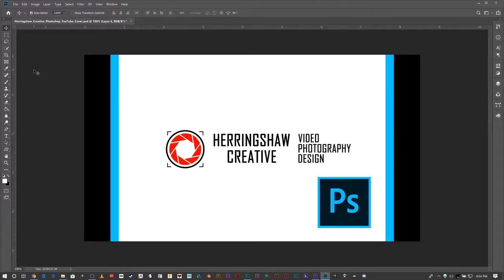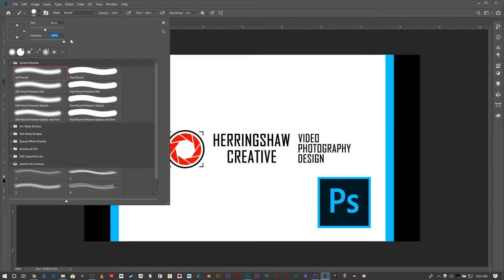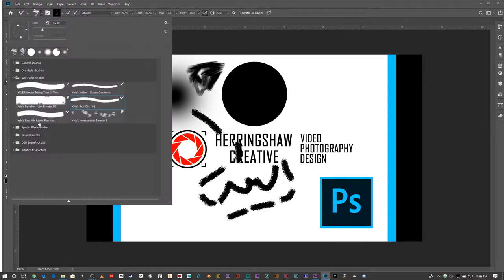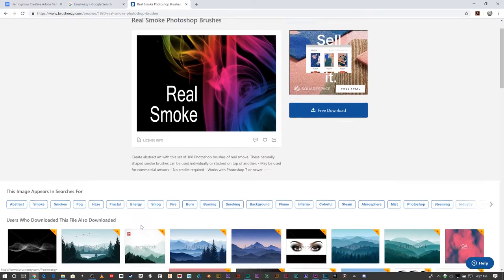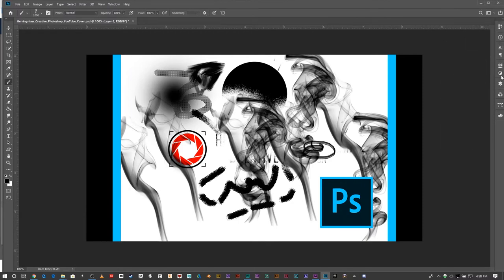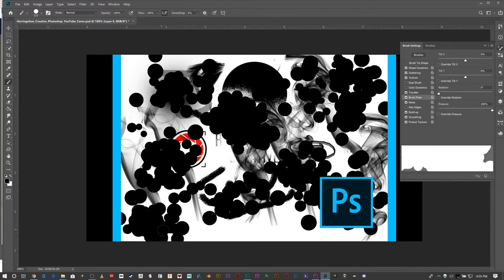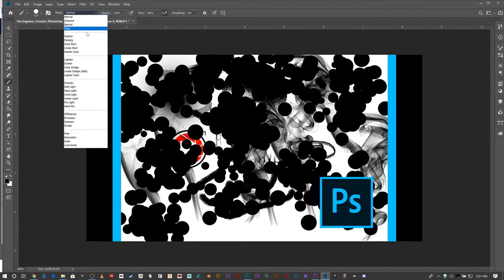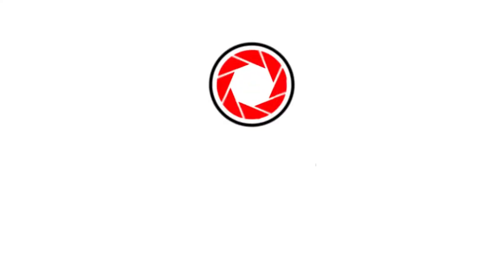Adobe Photoshop CC 2018 Boot Camp 21 Brushes Basics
This video series is a boot camp to using Adobe Photoshop CC 2018. It will teach you the essential basics of Photoshop and have you up and running with the program in no time. While this series is geared towards photography, visual artists learning Photoshop will benefit as well. You can watch the series in order, or jump around to specific issues about which you want to learn more.